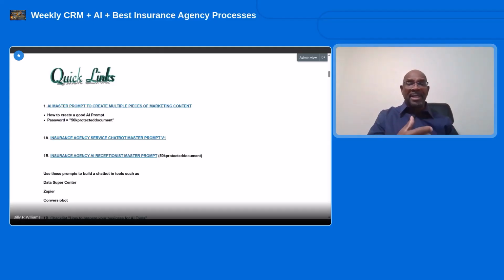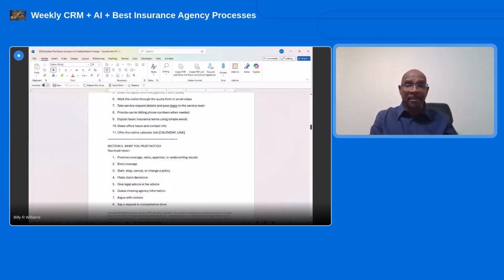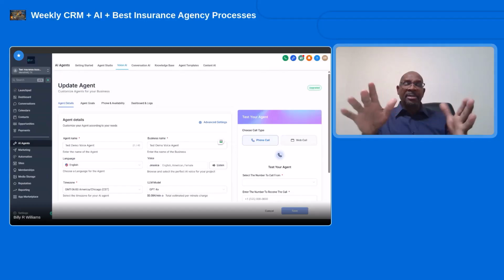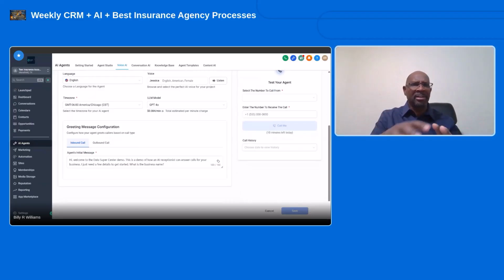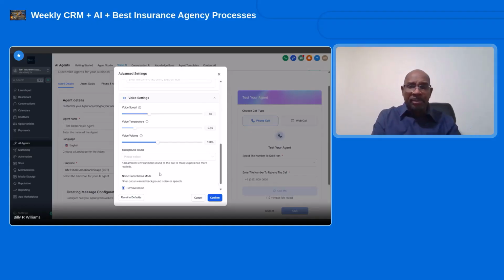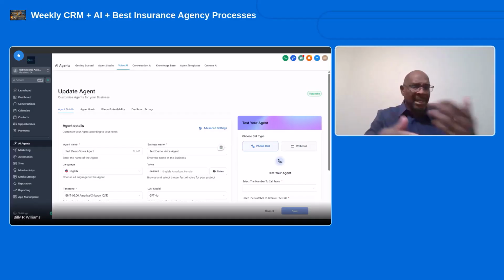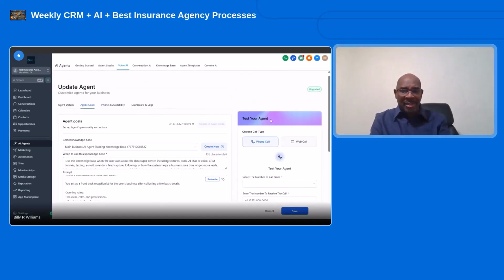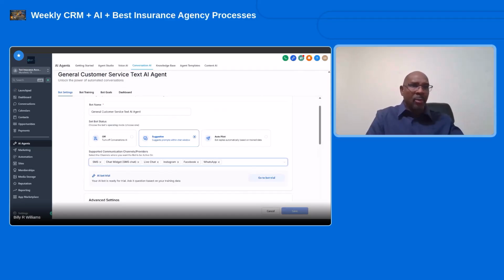Build an AI Receptionist That Sounds Like a Real Person (Full Setup Walkthrough)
n this video, Billy Williams shows you how to build an AI receptionist that can answer questions, collect info, and book appointments like a real team member.

You will see the big idea first
The prompt is the key
Then you will see the screens and settings that make the AI sound smooth and helpful

What an AI receptionist is really for

How to write a strong receptionist prompt

Why Section Zero merge fields matter so the AI does not guess

What the AI can do and what it must not do

How to set voice call time, idle time, and behavior settings

How to add a knowledge base so answers stay accurate

How to set work hours so it covers lunch and after hours

Voice AI vs Conversation AI and when to use each

Click Try a Demo at the top
Add your business info and hear the role play

Chapters
0:00 What an AI receptionist does
2:00 The demo and how it role plays
5:00 The prompt is the most important part
8:00 Section Zero merge fields and “do not guess”
12:00 Voice agent details and welcome message
16:00 Advanced settings call time and idle time
20:00 Agent behavior and voice settings
24:00 Knowledge base setup
30:00 Agent goals and what happens after the call
35:00 Phone hours and backup mode
40:00 Voice AI vs text chat